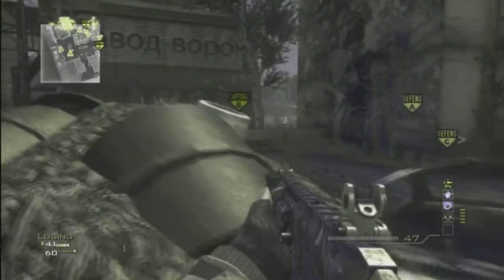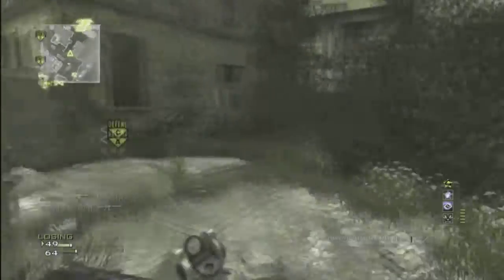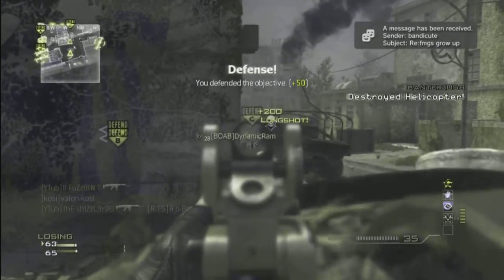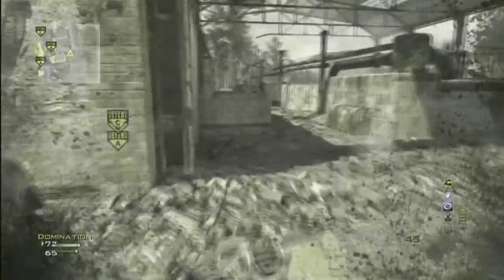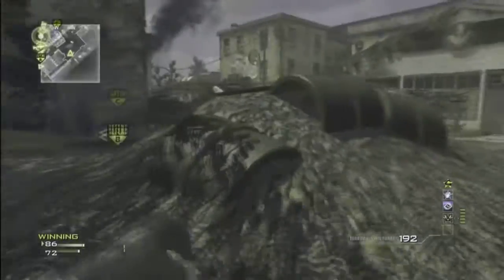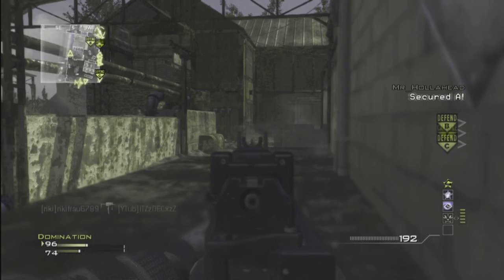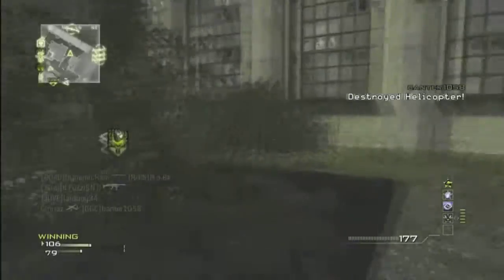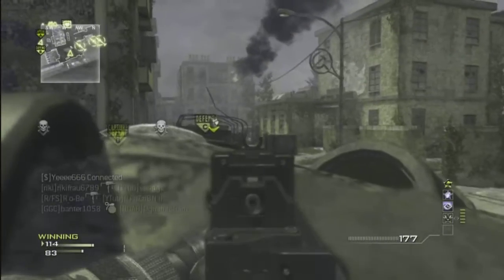MW3: 42Gunstreak M.O.A.B.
DONT WATCH AFTER THE MOAB I ACCIDENTLY ADDED ANOTHER COMMENTARY